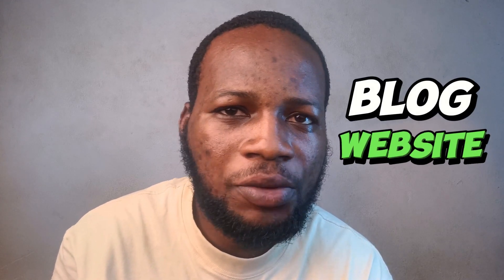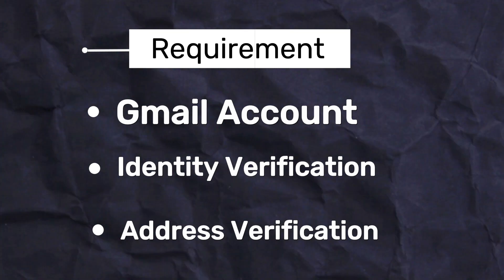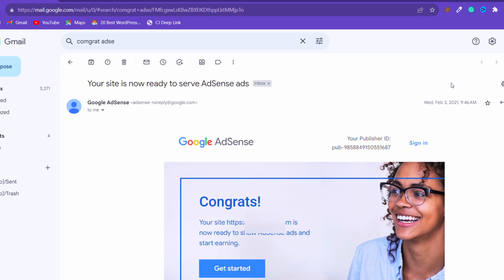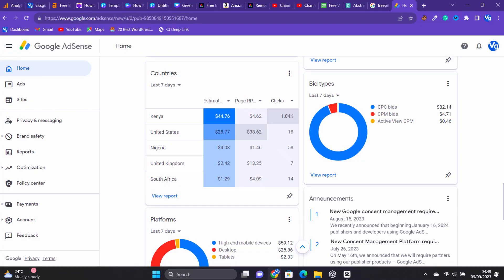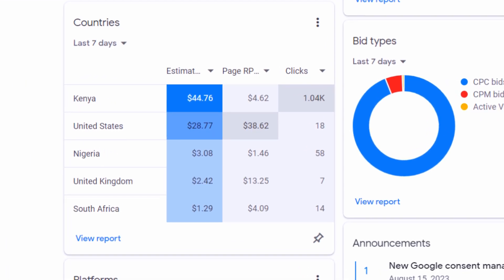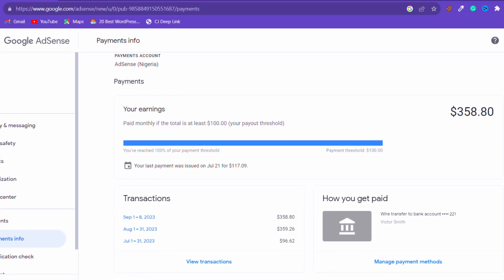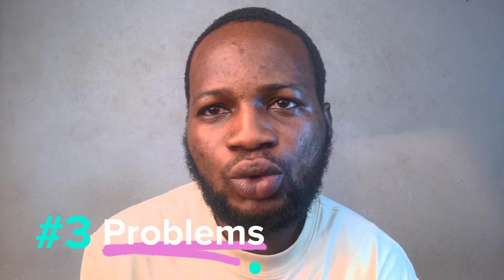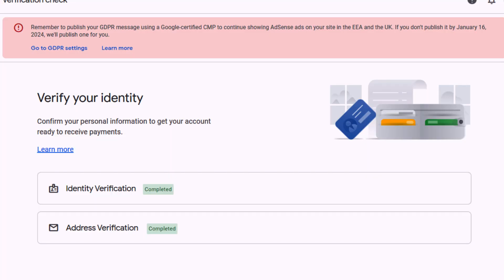Everything you need to know before Creating a Google AdSense Account in Nigeria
In this video, I explained everything you need to know about Google AdSense in Nigeria. The Problems you will face and how to solve them. I literally explained everything you will need to know in this video.

AdSense Pin Trouble Shooter (For those that didn't get their pin after requesting the third time

Timeline
0:00 Intro
0:28 Requirement
1:57 Problem #1 AdSense Country
3:43 Problem #2 Identity Verification
5:01 Problem #3 Address Verification
6:10 Payment Method